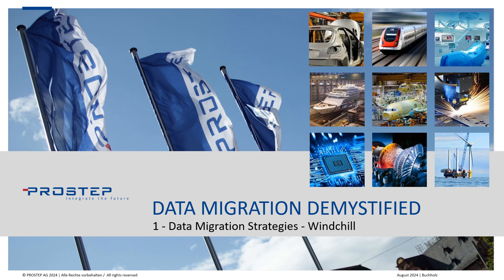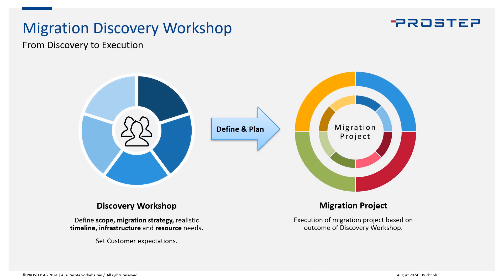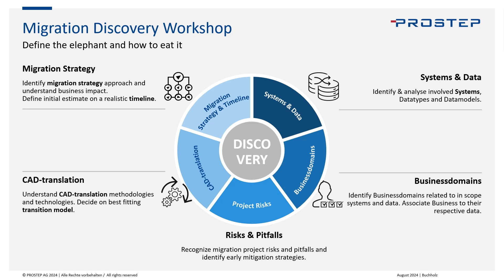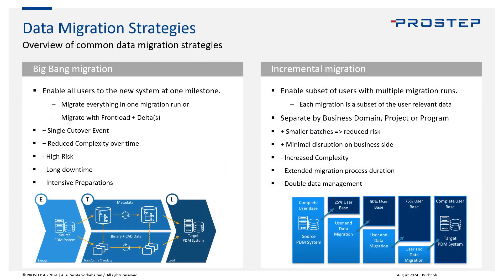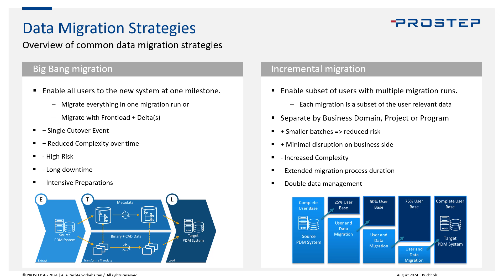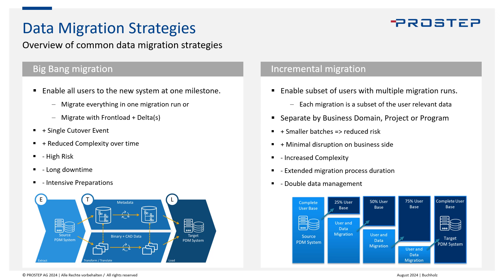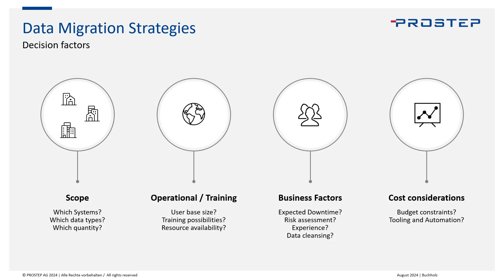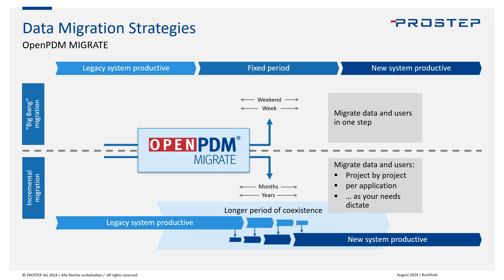PTC Windchill Data Migration Unveiled - Part 1: Migration Strategies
In this opening video of our four-part series, PROSTEP's Michael Buchholz, product owner for OpenPDM Migrate, shares expert insights on Windchill Data Migration Strategies. With over 30 years of PLM migration expertise, PROSTEP provides essential information to ensure your next Windchill migration succeeds.

Whether you're planning a migration or expanding your PLM knowledge, this video series offers invaluable insights from our decades of expertise in the field.

Watch the next releases of the videos in this series:

2. Tackling Windchill's Technical Complexities
3. Building Trust in PTC Windchill Migrations
4. Real-world Windchill Migration - Client Case Studies

Join the conversation